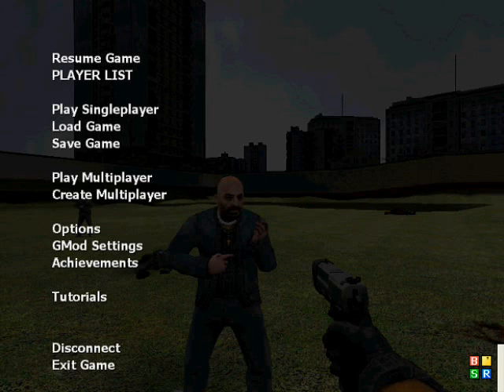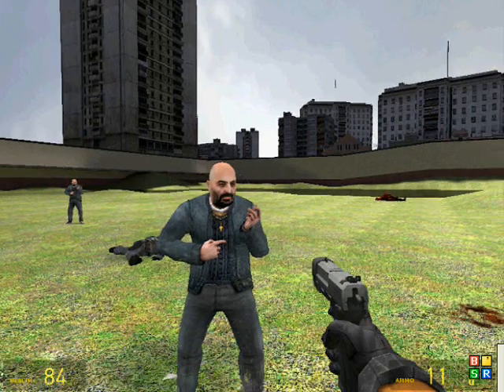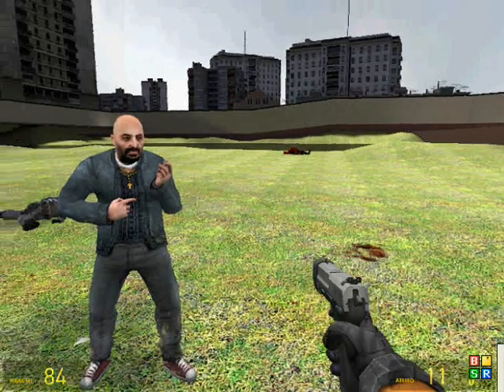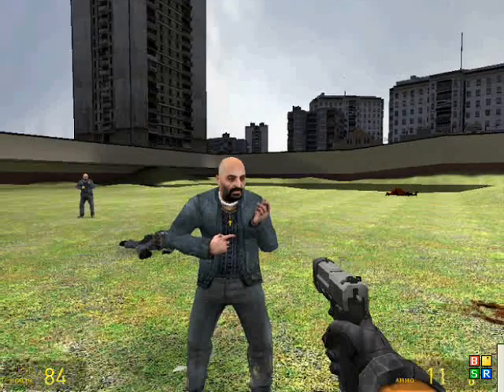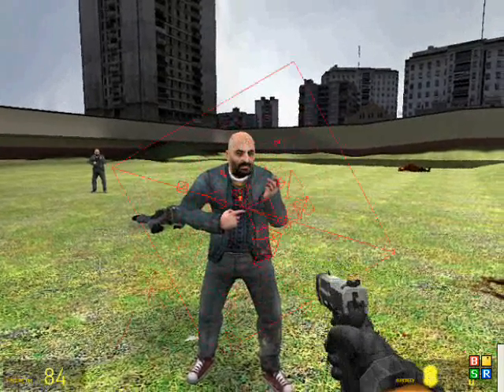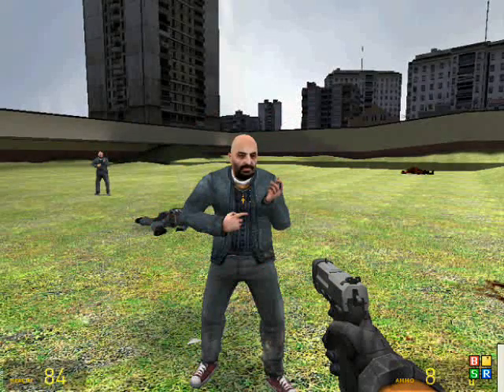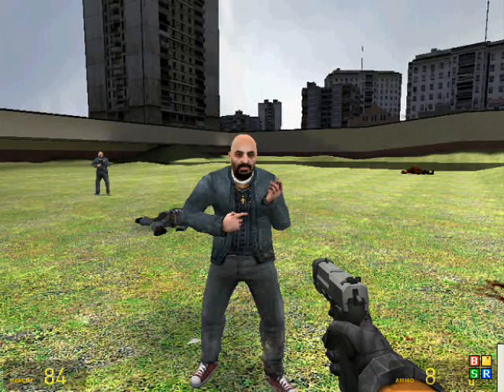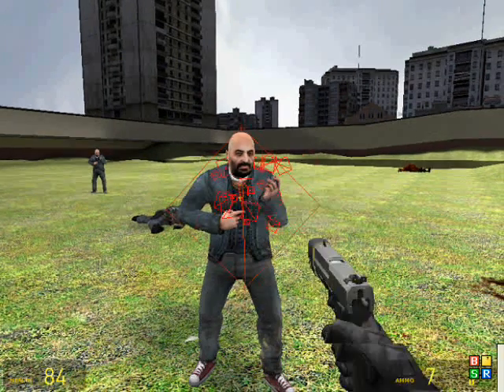Garry's Mod blood effect problem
something is wrong with the blood effect i need help plz